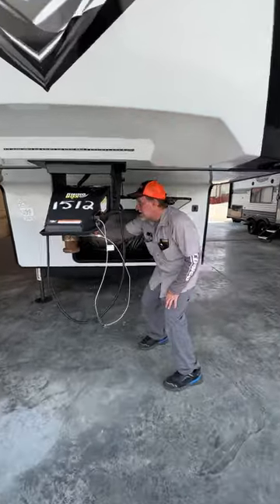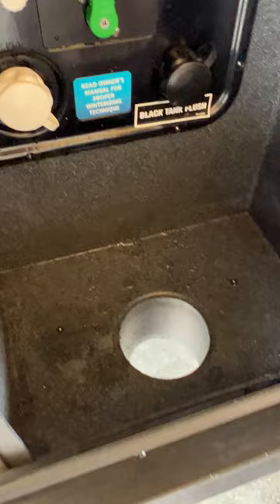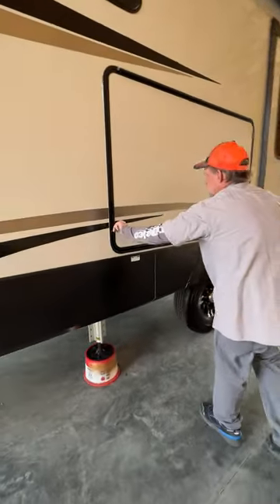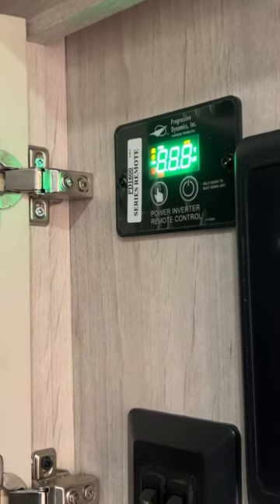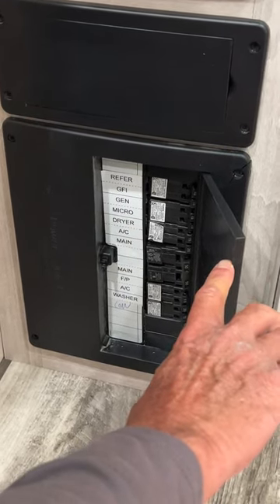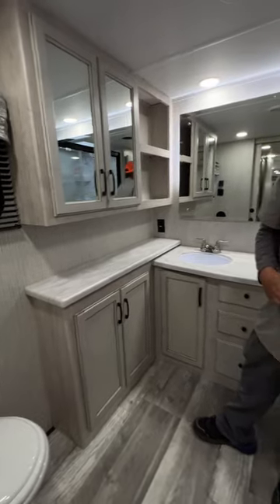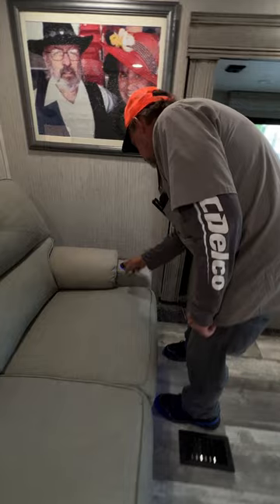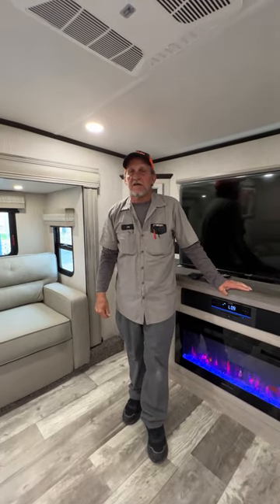Virtual Walkthrough of the 2023 Forest River Sierra 391FLRB Fifth Wheel at Parkland RV Center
Virtual Walkthrough of the 2022 Forest River Sierra 391FLRB fifth wheel here @parklandrvcenter in Leadington, Missouri. Notable features include front entertainment center with pop-up TV and fireplace, two hide-a-bed sofas, theater seating, free-standing dinette, 22-cubic foot refrigerator, kitchen island, bath and a half, king bed, washer/dryer prep, outdoor kitchen, and two pass-through storage compartments. This is the perfect couples coach, and it sleeps up to six people!